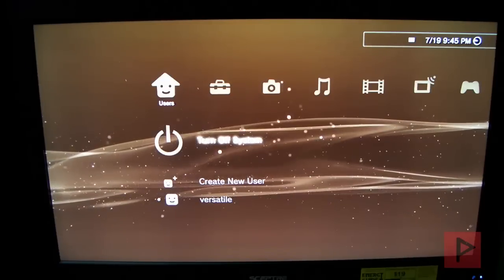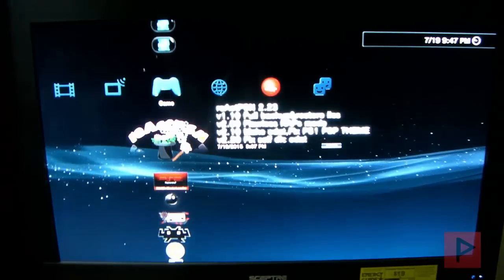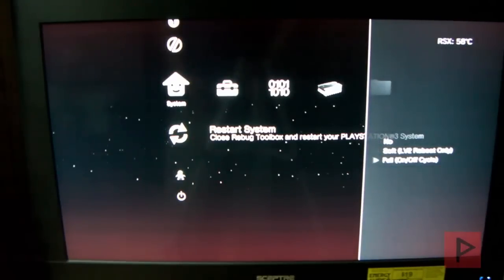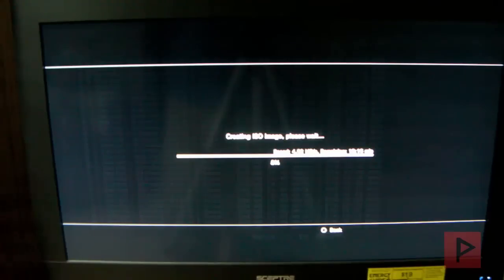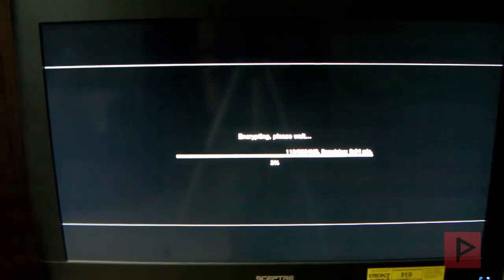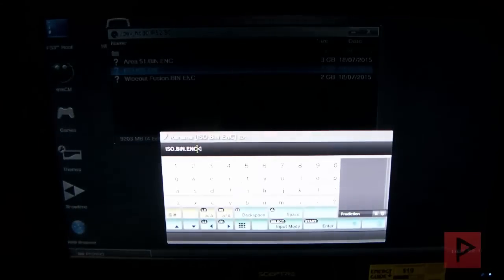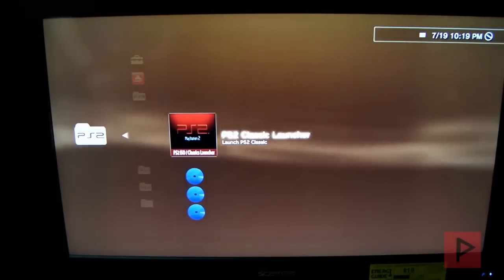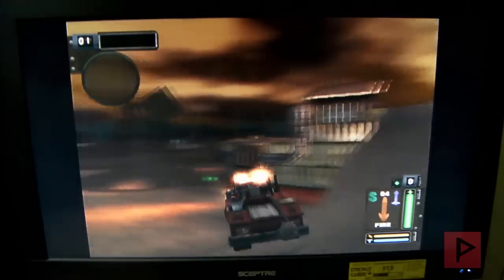[How To] Play PS2 Games on Rebug CFW CEX PS3 (Wireless Sync Works, Long Tutorial)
Note: This is the LONG tutorial version.

Thanks to a youtube tutorial request, I finally got around and did one of the most confusing things to do on the PS3 which is play PS2 games off the internal hard drive.

PS2 classic playholder? ReactPSN? Wireless sync issue? WTF? All of these will be clarified and more, enjoy!

Tips:
1) This video is strictly for rebug CEX firmware!